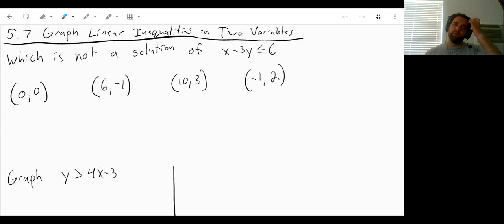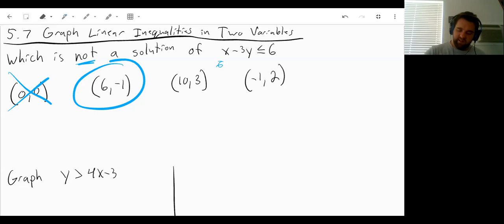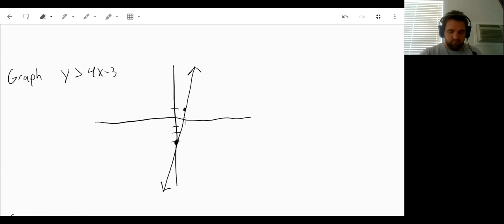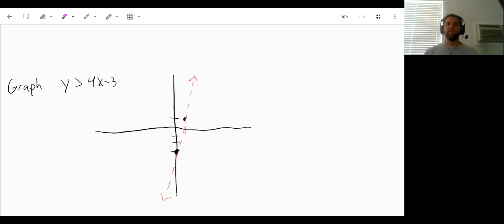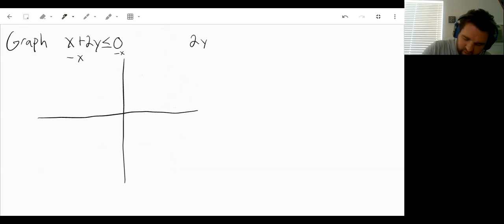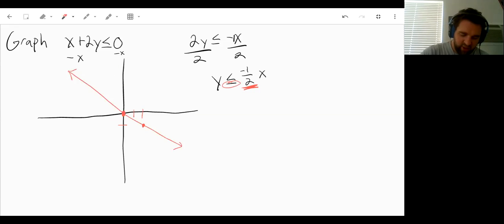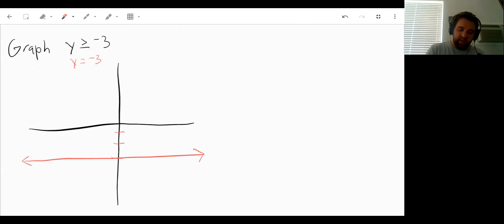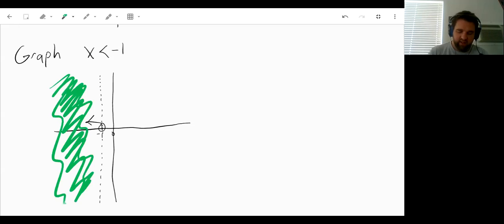5.7- Graph Linear Inequalities in Two Variables- Algebra 1